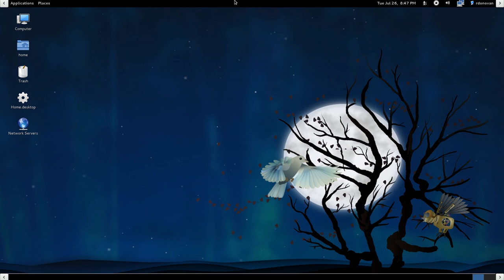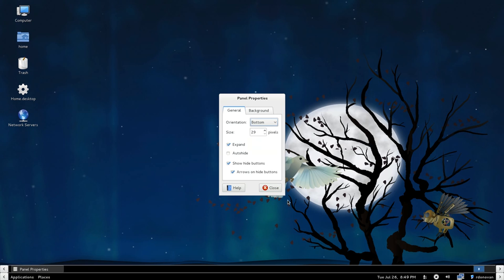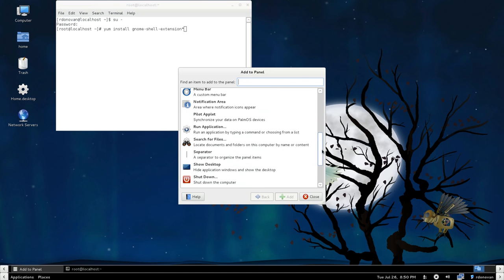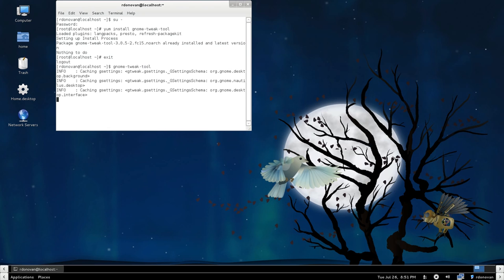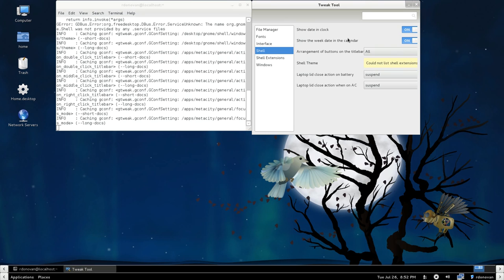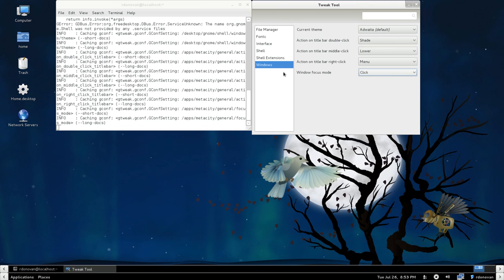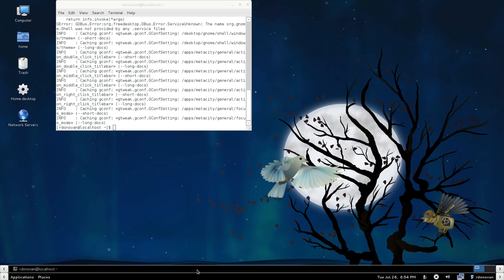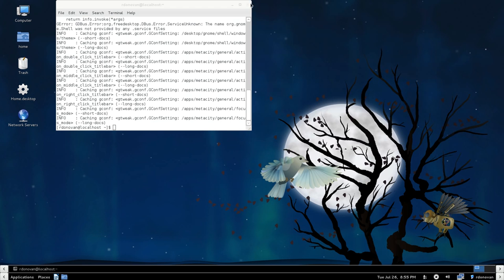Gnome3 Fallback Mode Intro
If your video card can't handle Gnome3 shell, or you just want a more Gnome2-like experience, here are some tips to get back some popular Gnome2 functionality in Gnome3.